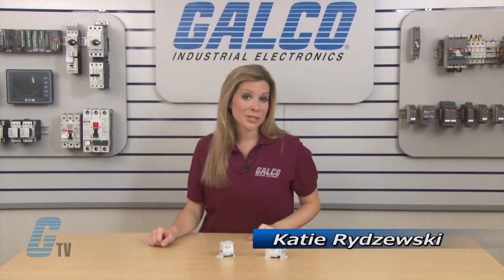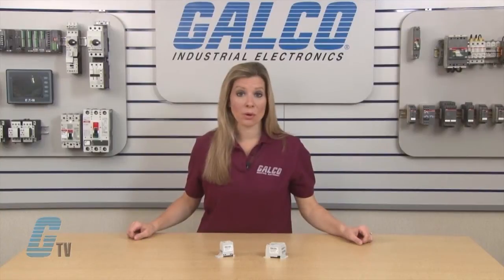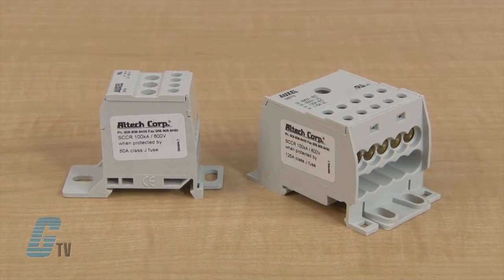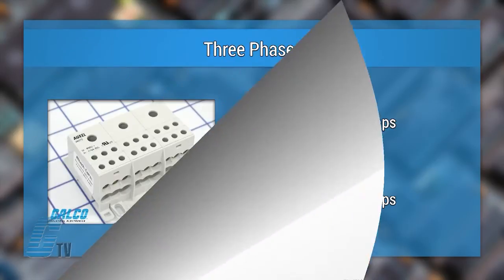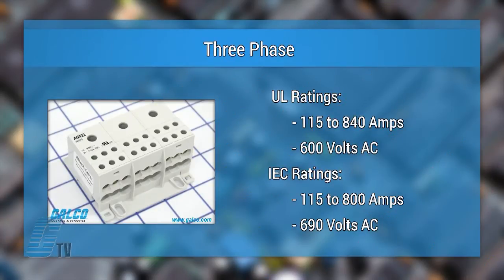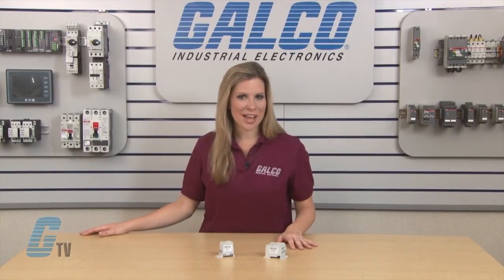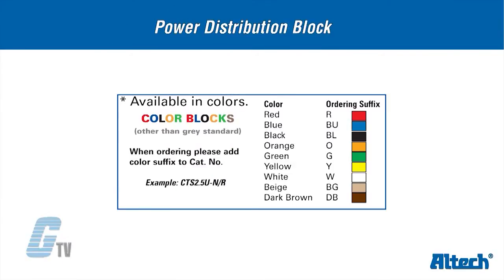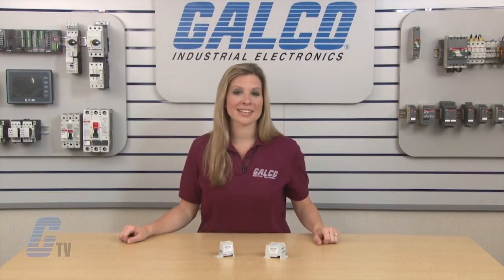Altech Power Distribution Blocks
Altech Power Distribution Blocks presented by Katie Rydzewski for Galco TV.

Altech has distribution blocks in single pole and three pole configurations for single and three phase power.  They are DIN rail or panel mountable with an IP 20 finger safe protection rating.  They are housed in a polyamide material with a brass metal body.  There are no caps to open or remove with these distribution blocks and are compact in size.

The single phase models are available from 80 amps to 310 amps with UL ratings at 600 Volts AC and are rated from 80 to 400 amps with IEC ratings at 690 volts AC.  The three phase models are available from 115 to 840 amps with UL ratings at 600 volts AC and 115 to 800 amps with IEC ratings at 690 volts AC.  The single phase units have 6 to 11 outputs and the three phase units have 18 outputs.  Also available are splicer blocks for one or two inputs in and one or two outputs out.  The splicer blocks are rate from 175 to 840 amps at 600 volts AC.